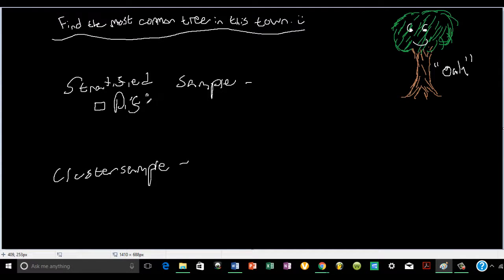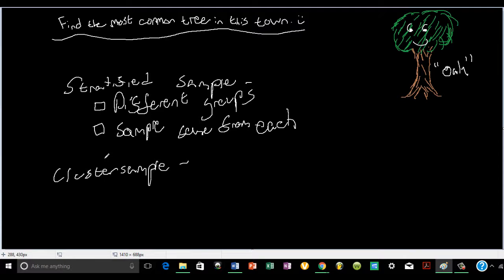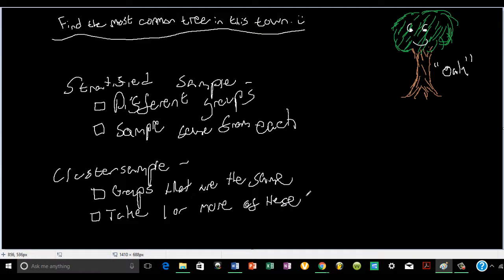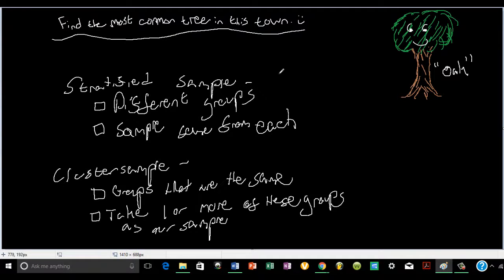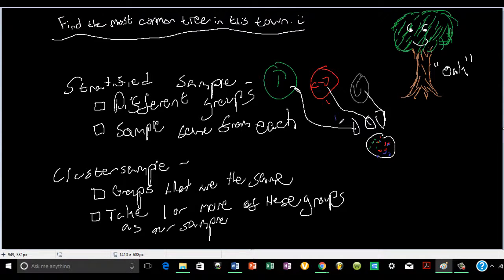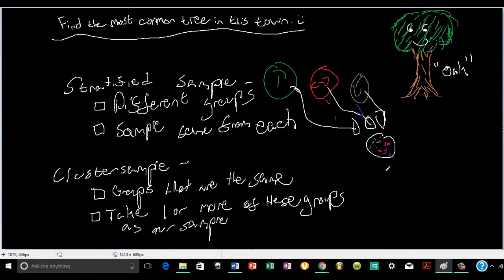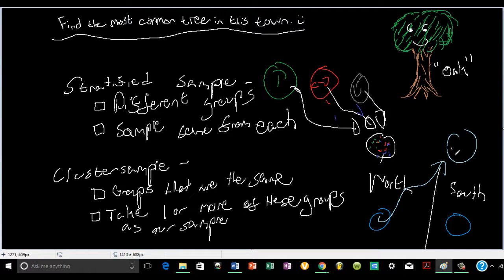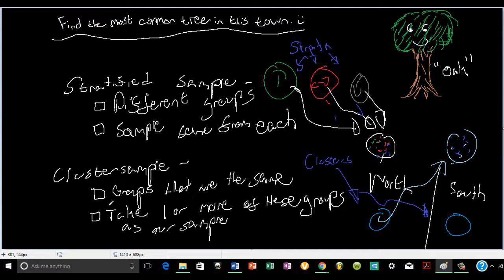Stratified Samples VS Clusters Samples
Patrick explains the difference between a Stratified Sample and Cluster Sample.